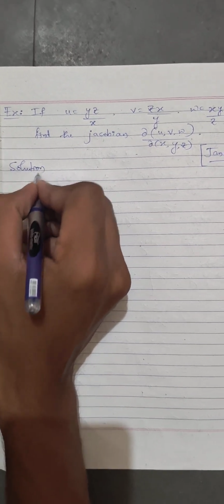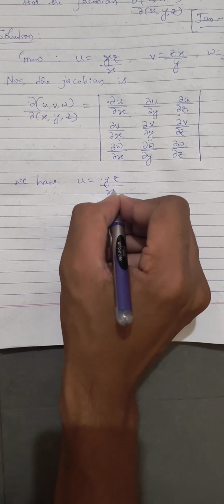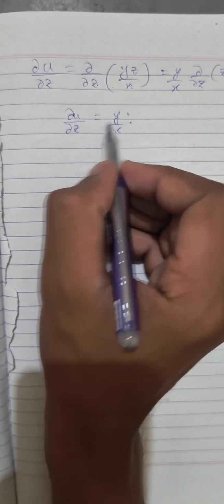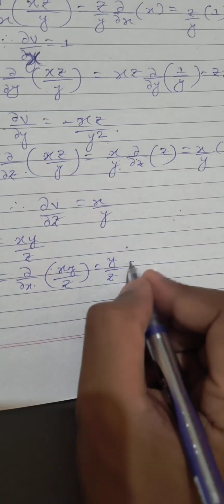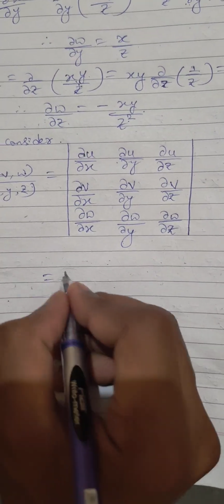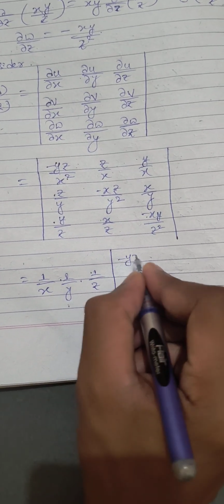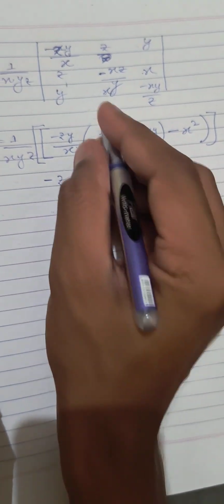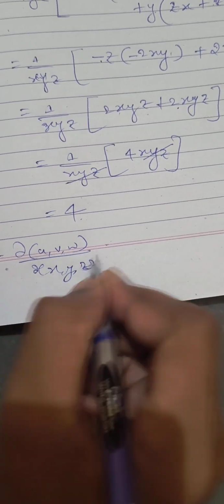Partial differentiation VTU pyq